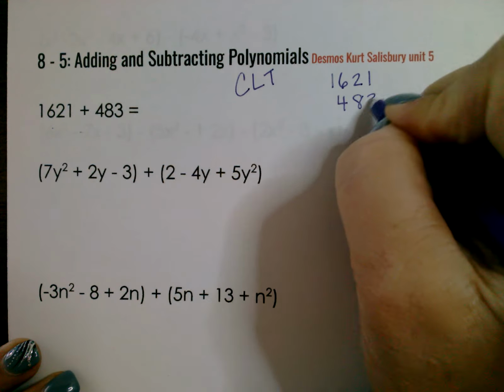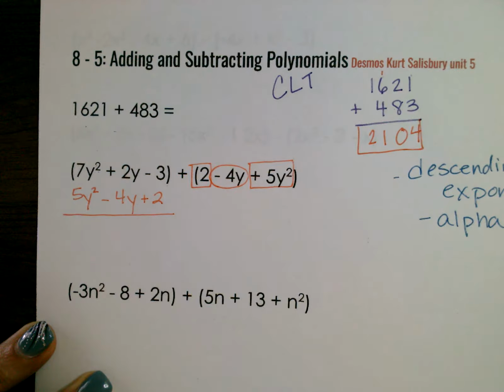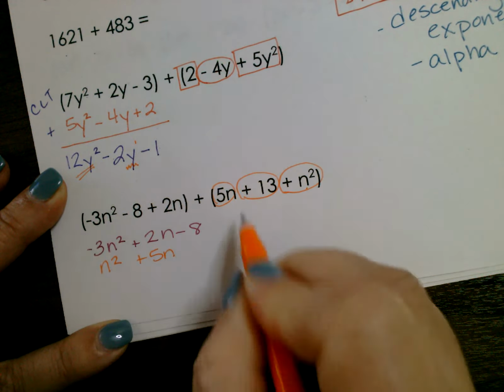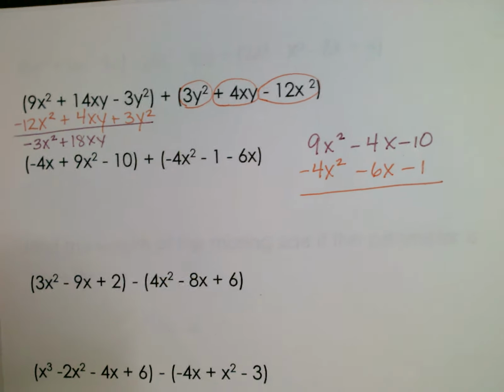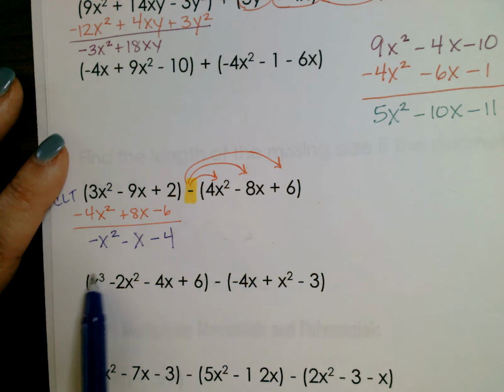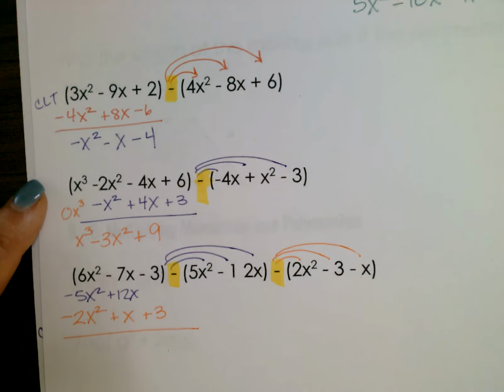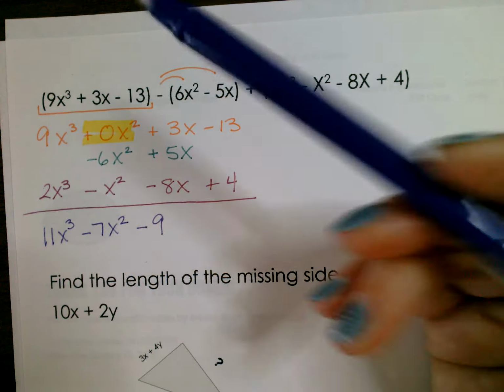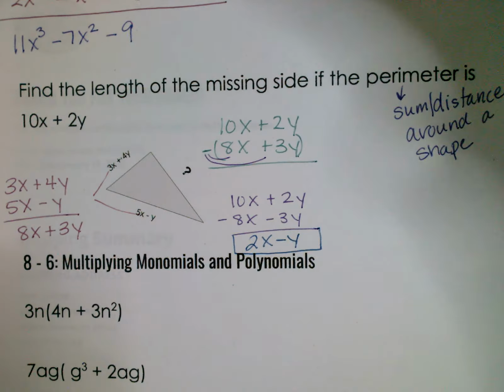8-5 Add and sub polynomials